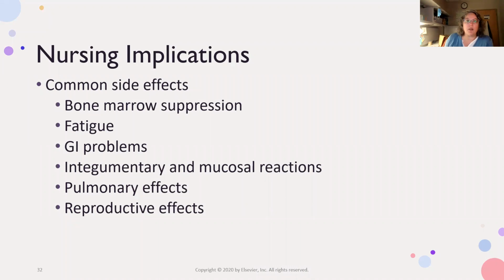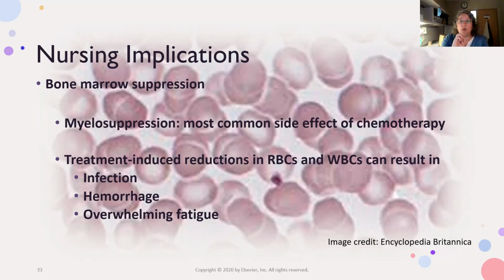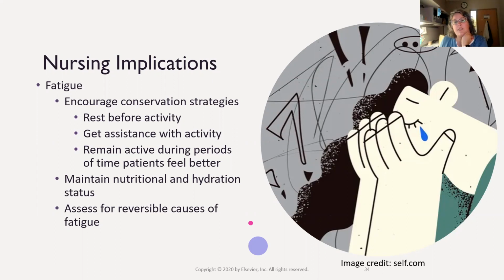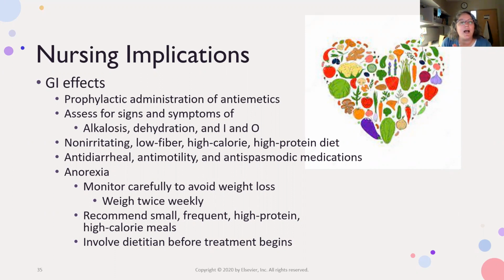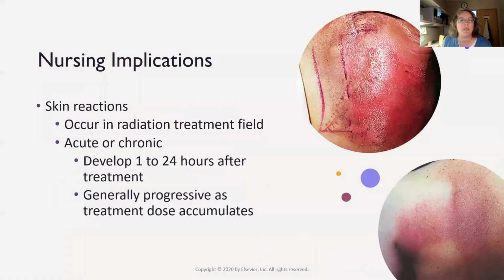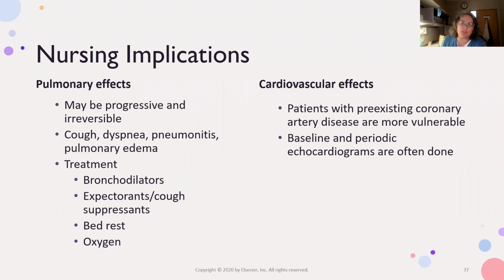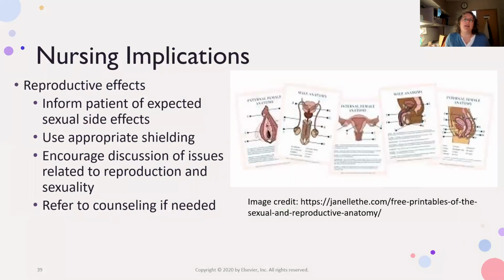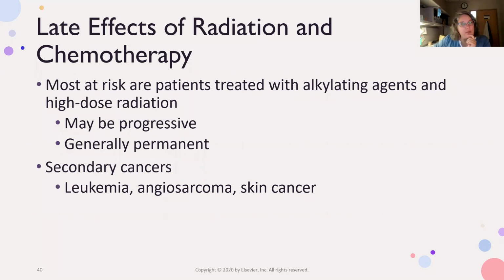Nursing Management of Cancer